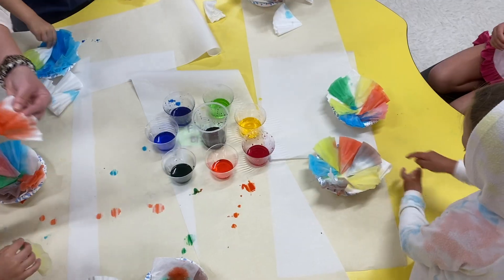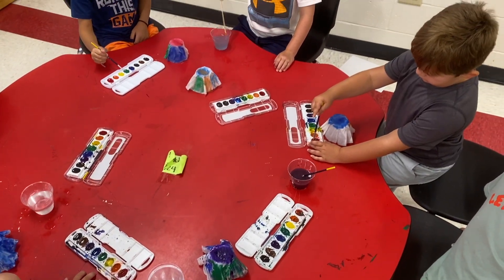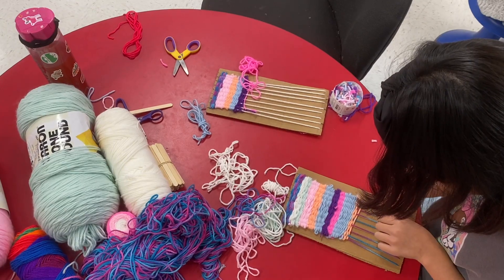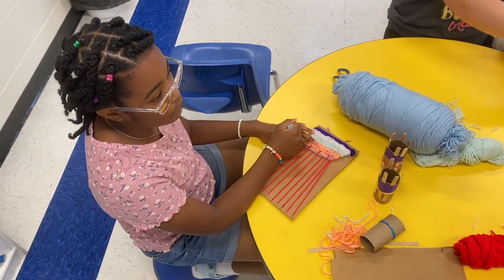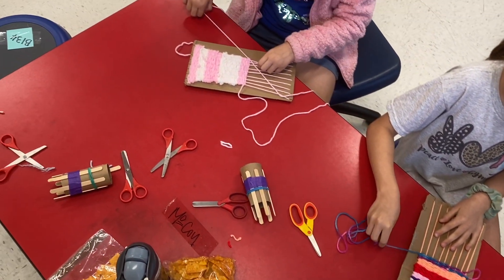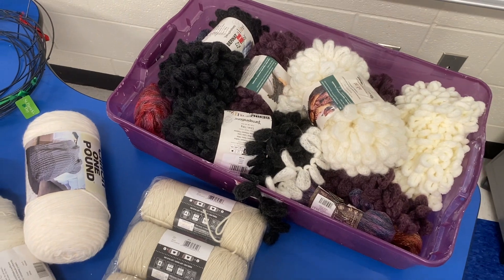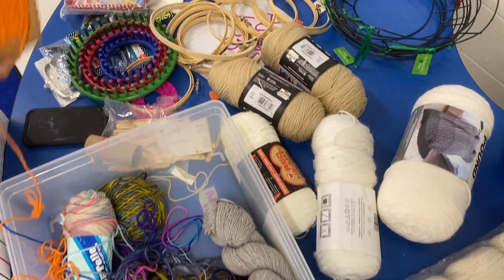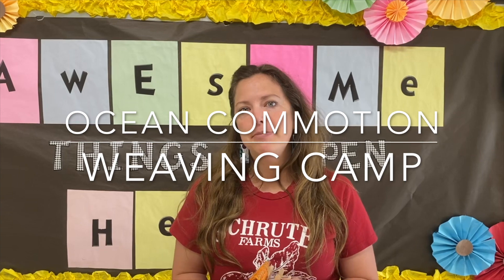Ocean Commotion & Weaving Camp - Summer Camps